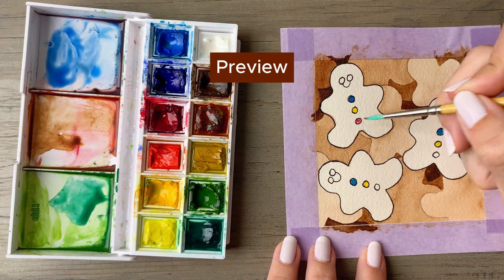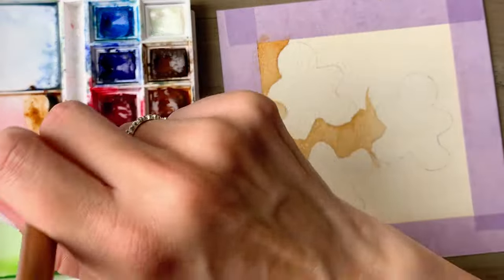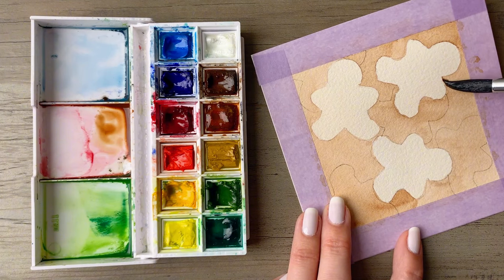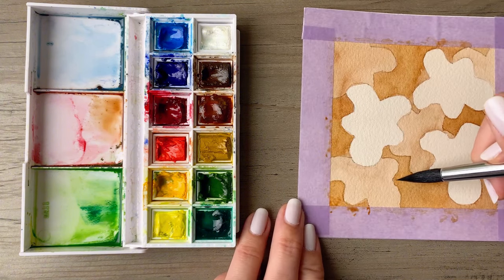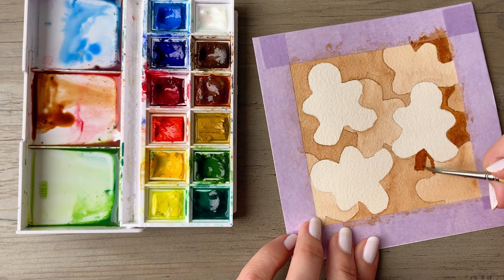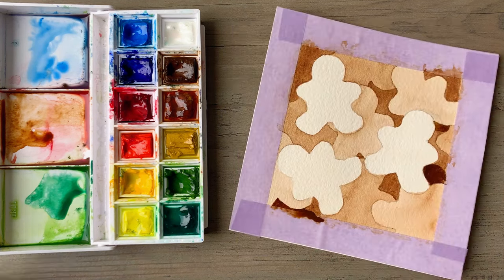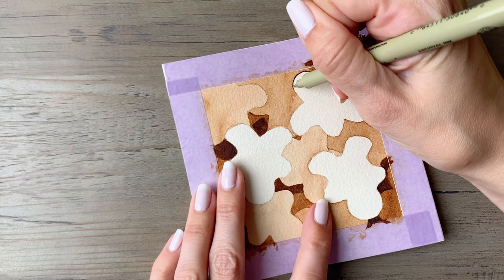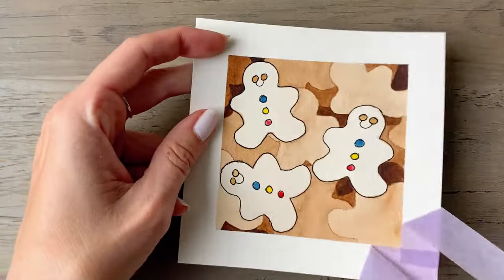Watercolor Holiday Card Tutorial - Negative Painting Technique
In this beginner-friendly video, we'll explore a unique watercolor technique called negative painting to create charming gingerbread cookies! You'll learn how to build layers and add depth by painting around your gingerbread shapes, making them pop off the page. This step-by-step guide is perfect for anyone wanting to try something new and capture the warmth of the holiday season in watercolor!

SUPPLIES ⬇️💕
- Pencil (2H used in video for light marks)
- Christmas Cookie Cutter, Mini
- Watercolor paints
- Washi tape
- Watercolor paper (used in video), 140lb cold-press (cut to 5” x 5”)
- Watercolor paper, 140lb cold-press (budget-friendly option)
- Round brush (size 12)
- Snap round brush (size 2)
- Manicure shade